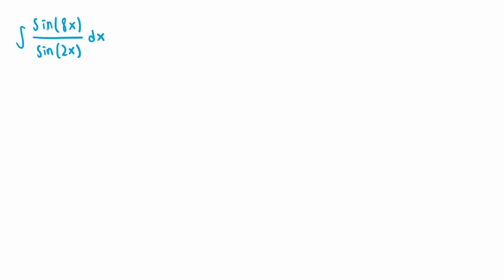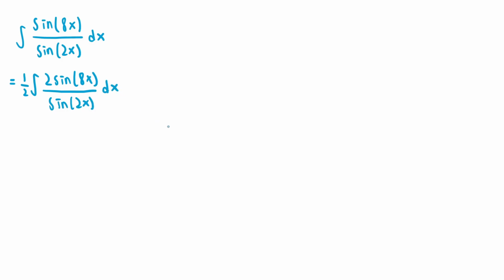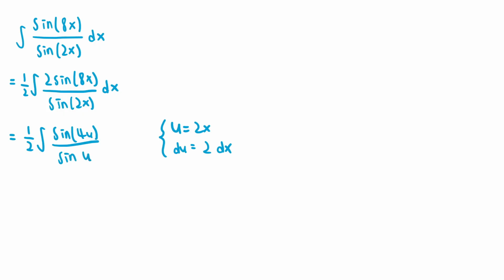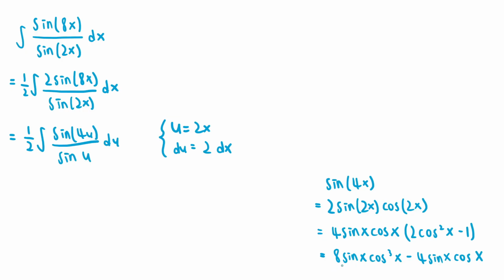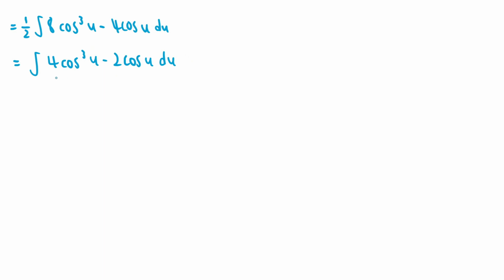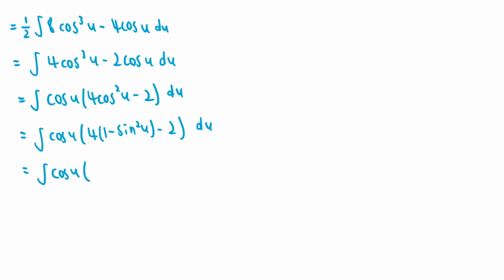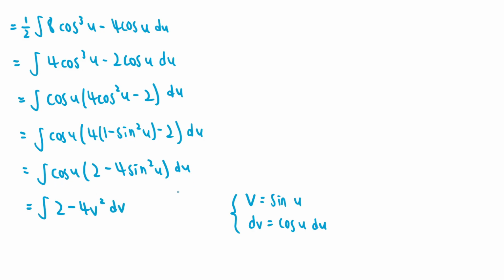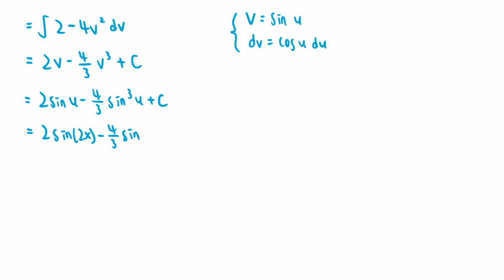Integral of sin(8x)/sin(2x) with Reduction of Angle Substitution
We go through the integral of sin(8x)/sin(2x) and the substitutions and trigonometric identities required